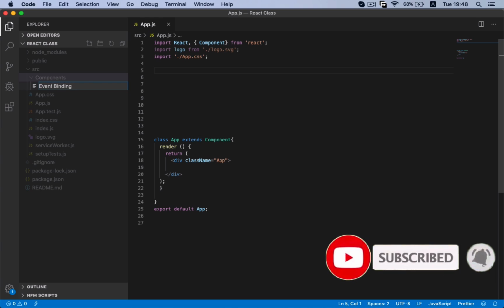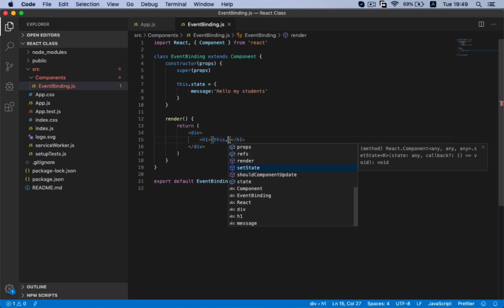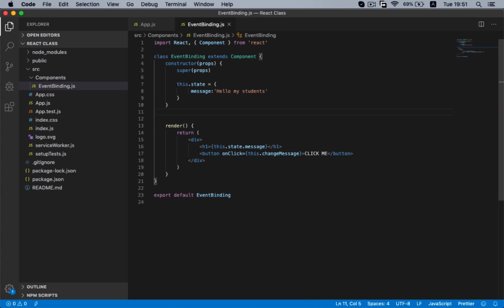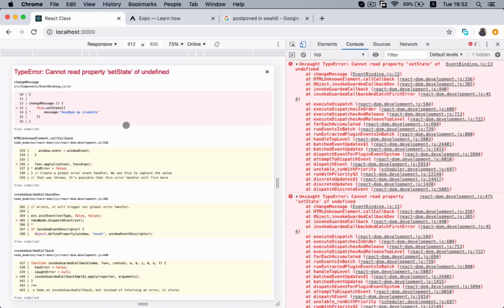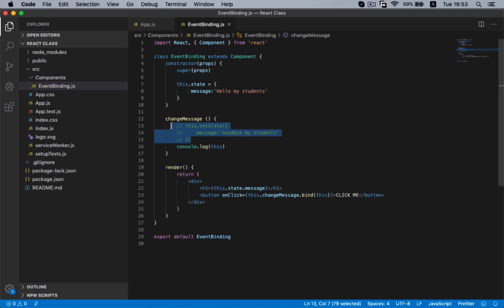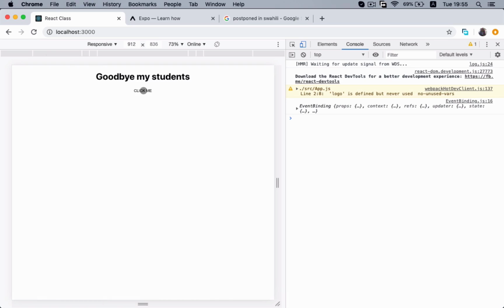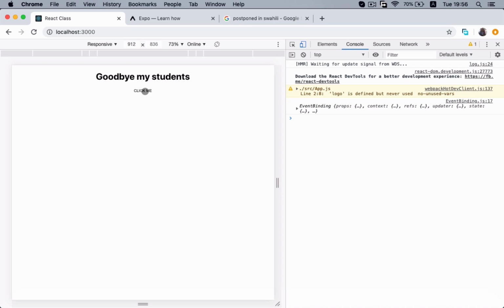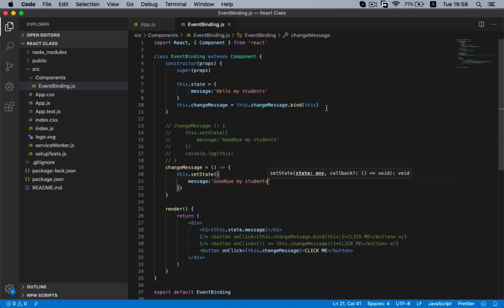ReactJS Binding Event Handlers Lesson #12 English